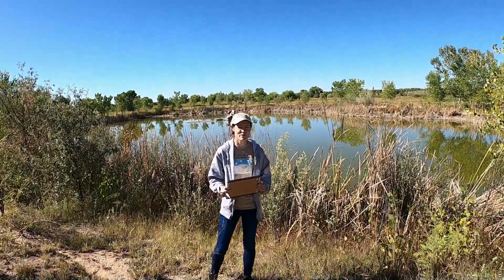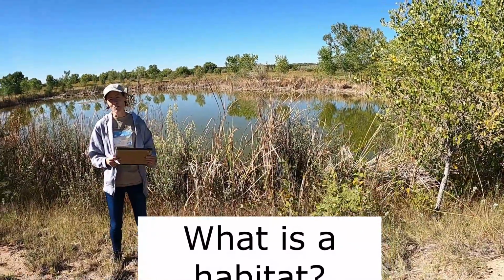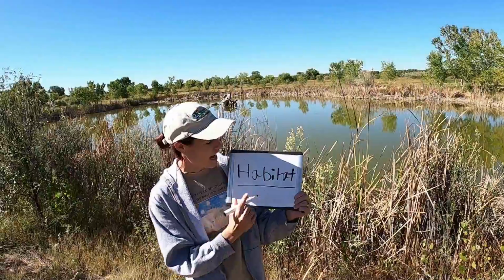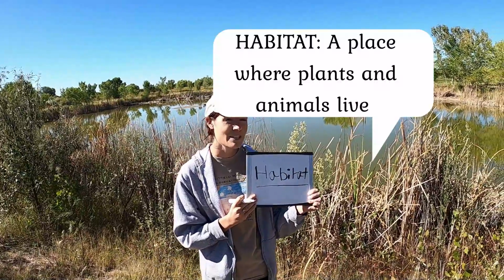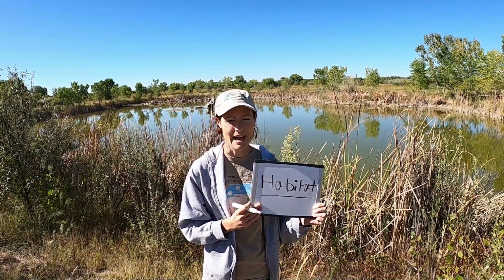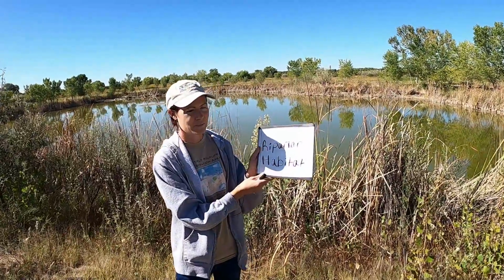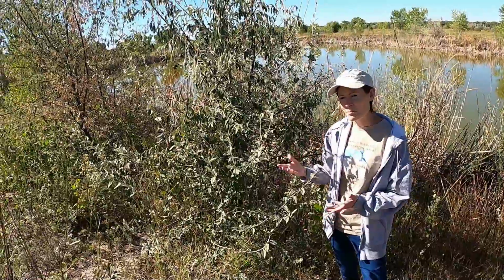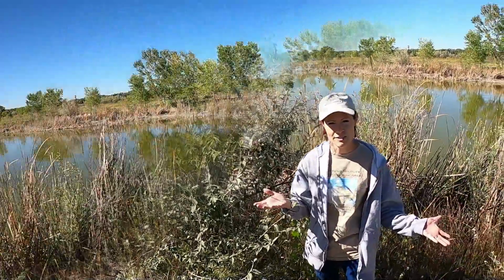Whitfield Education Program Second Grade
What do different habitats look like? Come find out with us!

Standard: 2-LS4-1 Make observations of plants and animals to compare the diversity of life in different habitats.